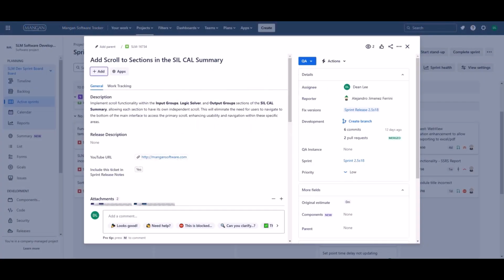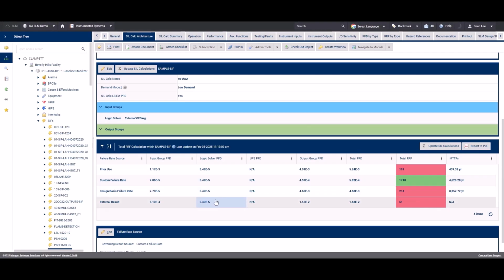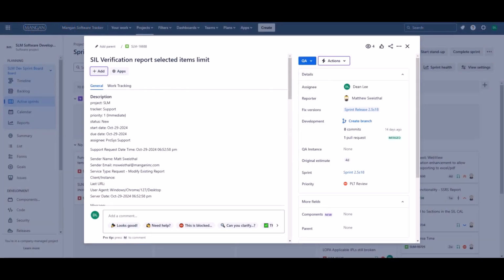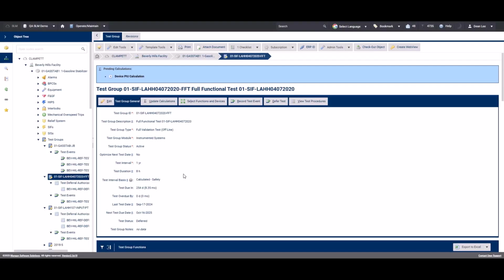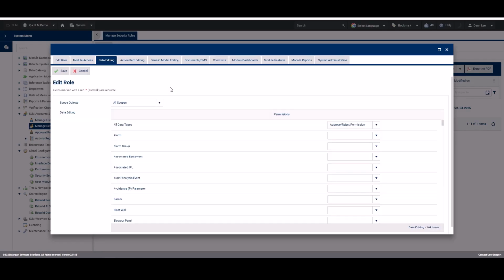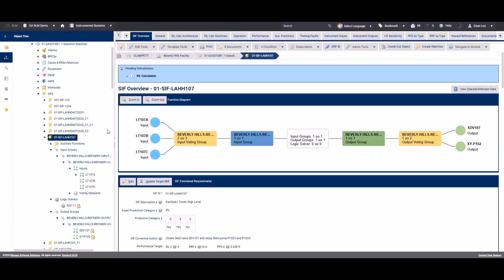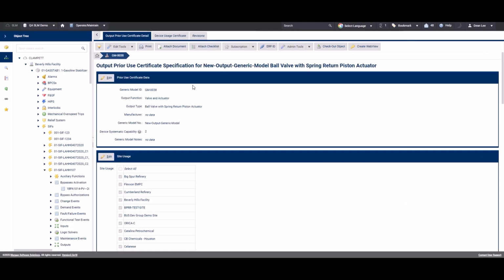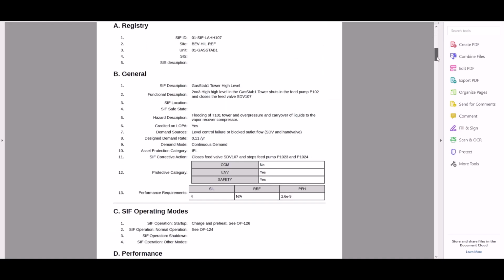Sprint 2.6s1 Release Notes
Welcome to our sprint 2.6s1 release notes, where we're excited to unveil the latest enhancements and fixes in our product. In this sprint, we've been hard at work to deliver a smoother and more efficient experience for our users. Here's a rundown of what you can expect:

⏱️Timestamps
00:00
00:02 - Add Scroll to Sections in the SIL CAL Summary
00:43 - Functional Safety Plan - Scheduling template report rendering
01:29 - PFDavg Suggestion
02:57 - Action Tracker Module Bug - LOPA recommendations
04:15 - System Module title incorrect
04:42 - LOPA Sheets not populating
05:19 - SIL Verification report selected items limit
06:24 - Test Deferrals not updating
09:24 - SIL Calc External Result Source fields not editable by regular user
11:20 - LOPA Applicable IPLs still broken
12:05 - Sort is not working correctly
12:59 - Mission Time field transfer to input/output/logic solver objects
14:24 - SIF Systematic Capability check
16:53 - WebView Authentication enhancement to allow for table exporting to excel/pdf
17:55 - Project Functionality - SSRS Report